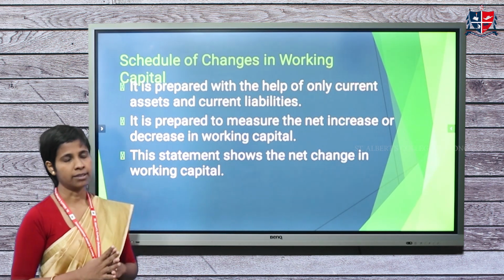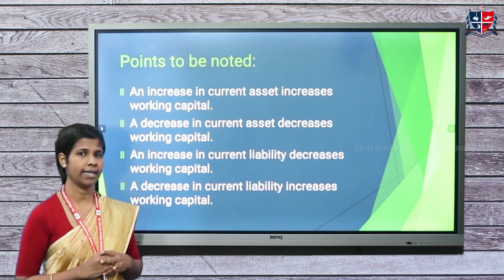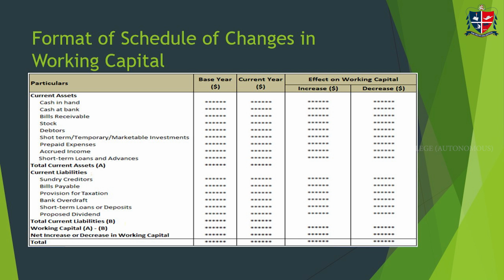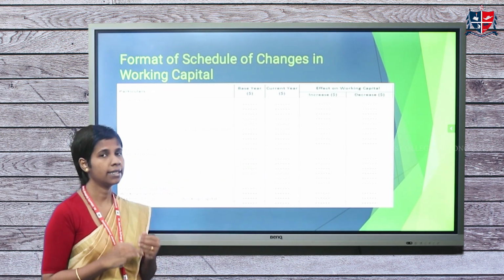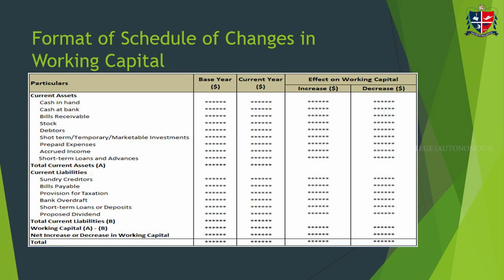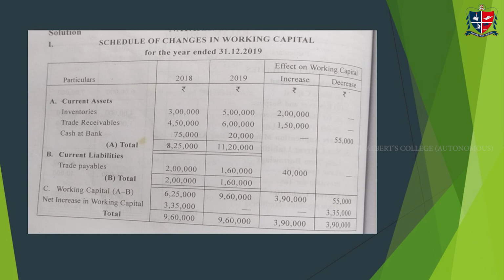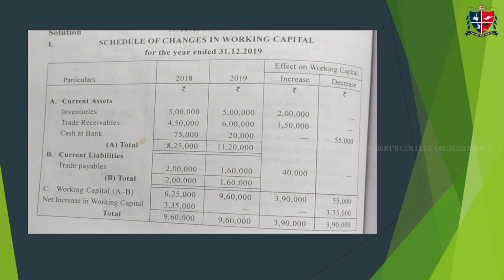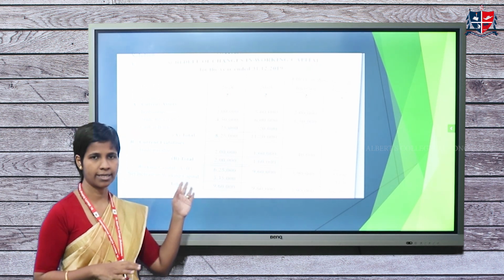St. Albert's College Autonomous, Ernakulam- Shedule of Changes in Working Capital. Ms. Rency Joseph.